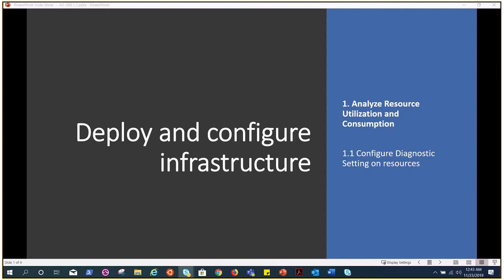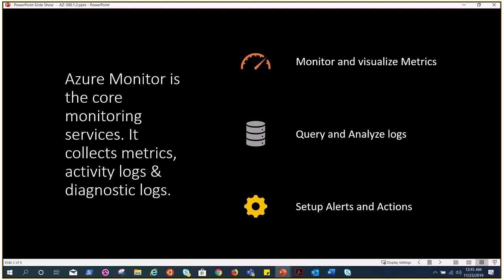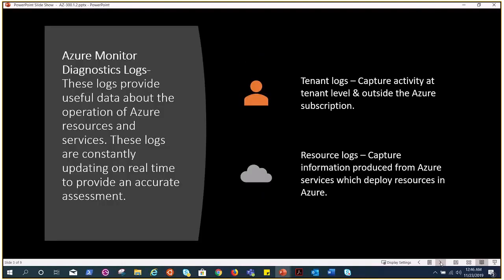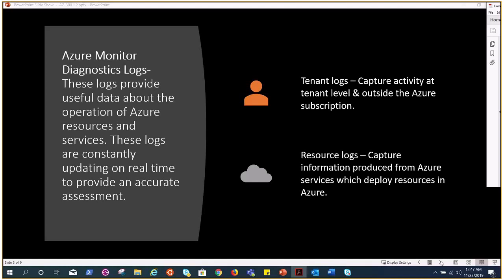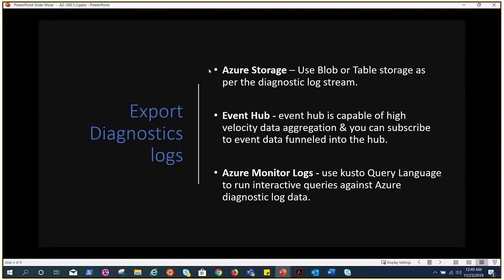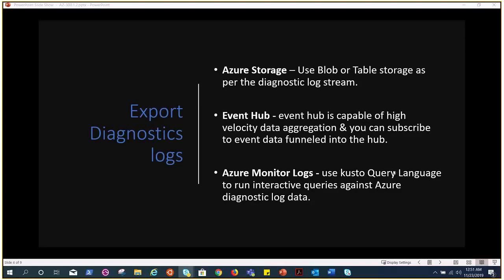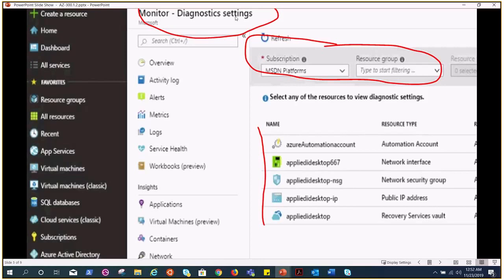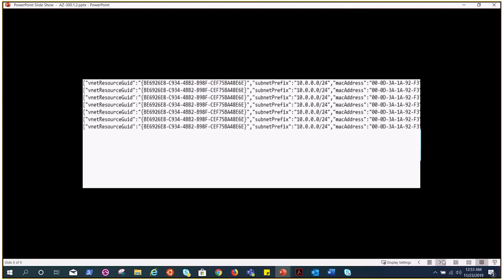AZ-300 Configure Diagnostics settings on Resources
This is the second Video in the AZ-300 Series.
We are trying to follow the AZ-300 Syllabus provided by the MS.

Thanks !!